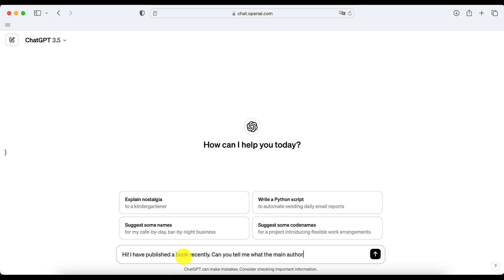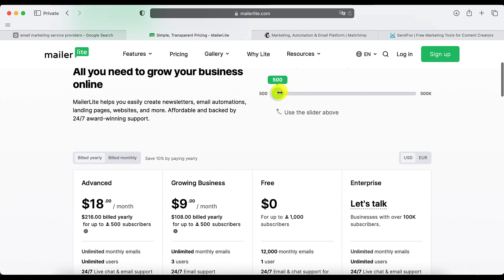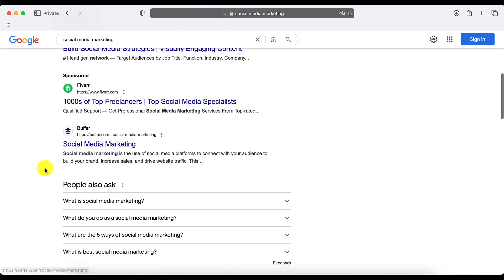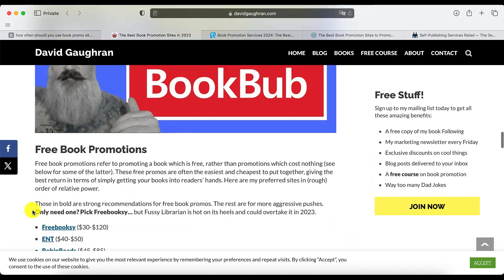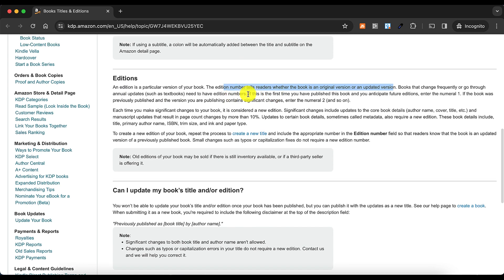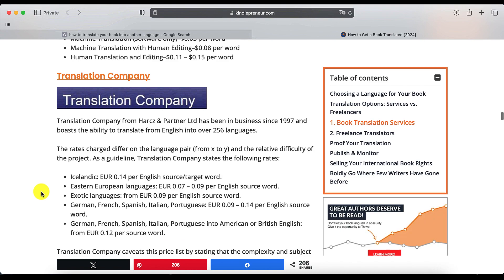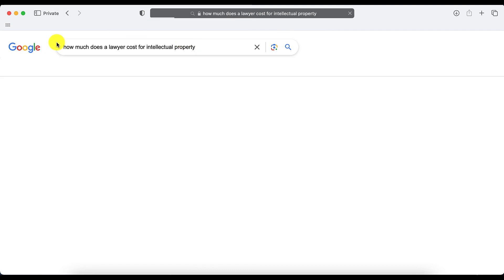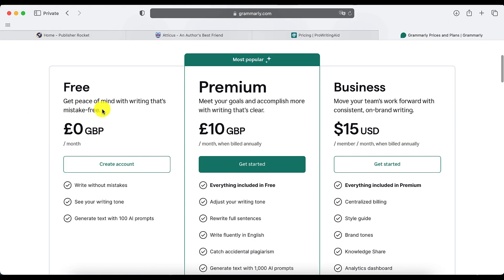Author Finances Navigating Post Publishing Expenses (Part 5 of 6)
You've published your book. You think that's it in terms of costs, but nothing could be further from the truth!

I go over a few long-term book business expenses and costs that you need to be aware of.

Don't forget to give the like button a warm PANDA HUG! It means a lot to me (and it's FREE).

~Andy